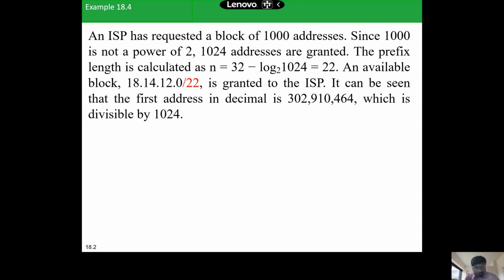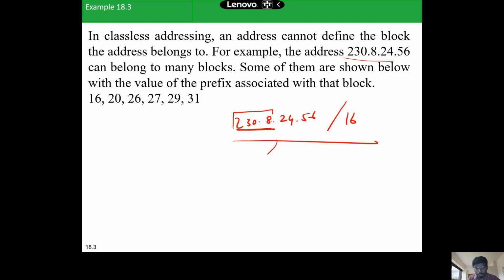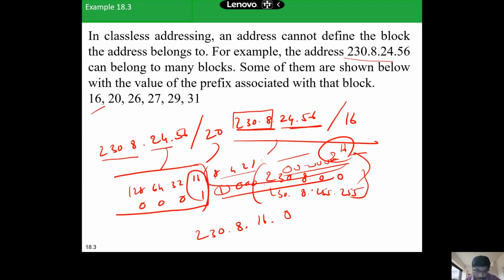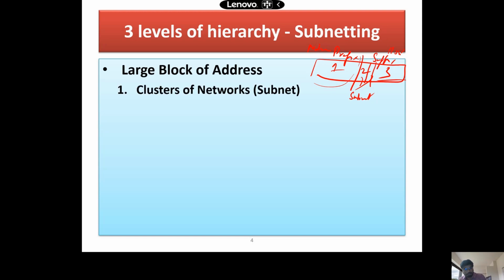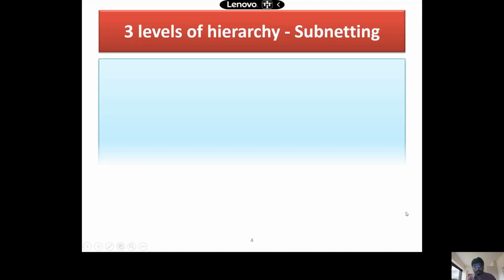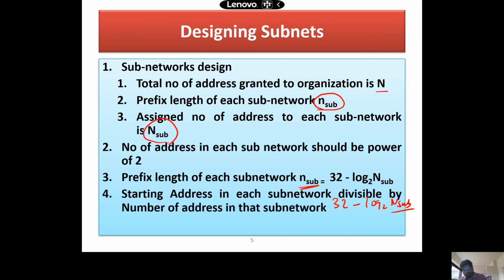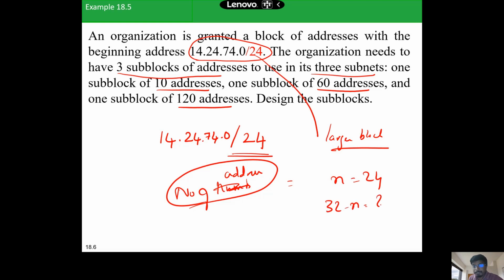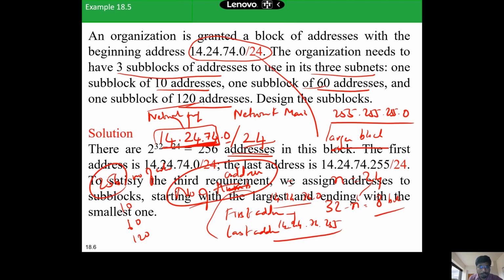Subnetting - Part 1